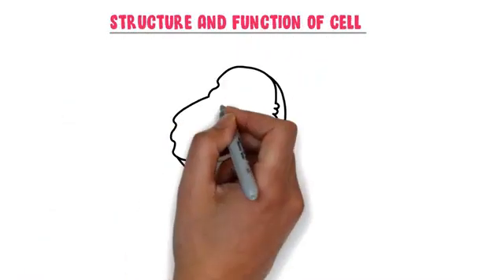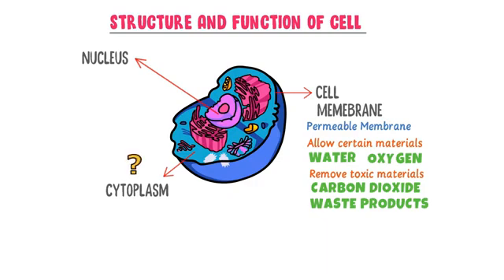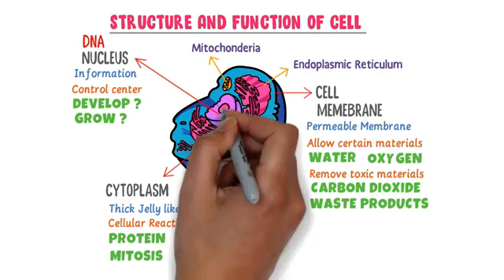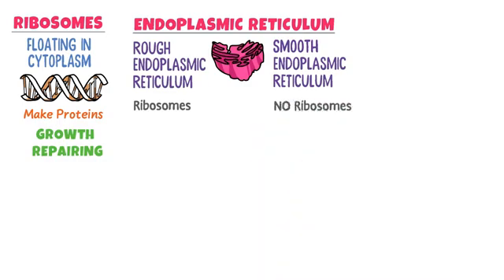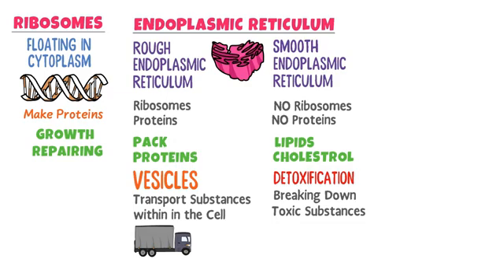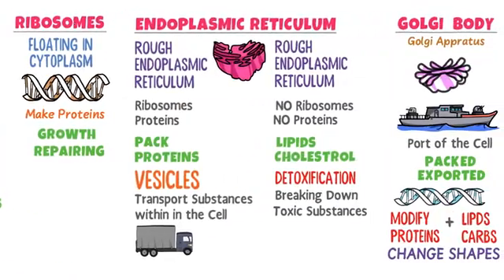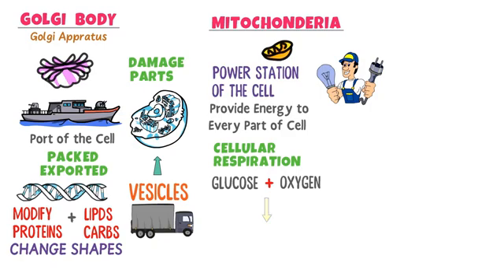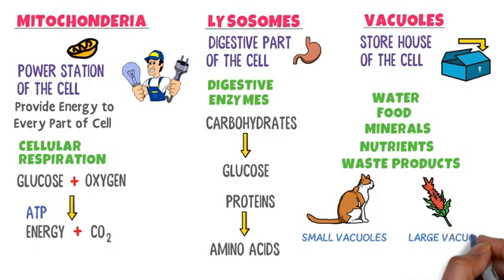structure and function of the cell in English